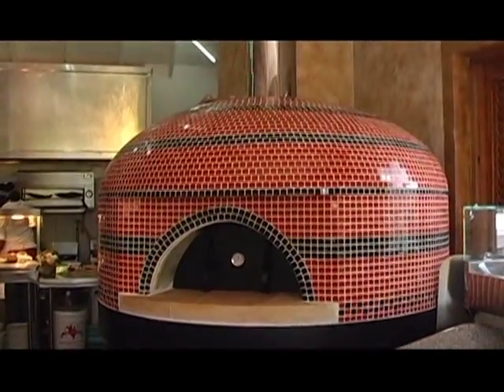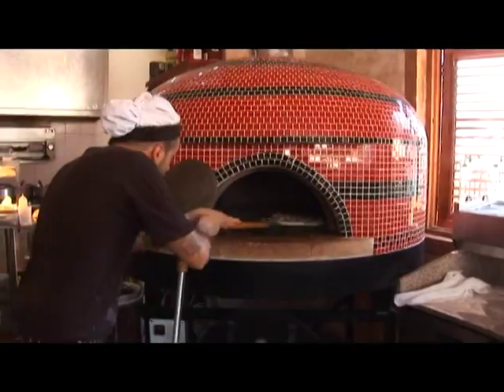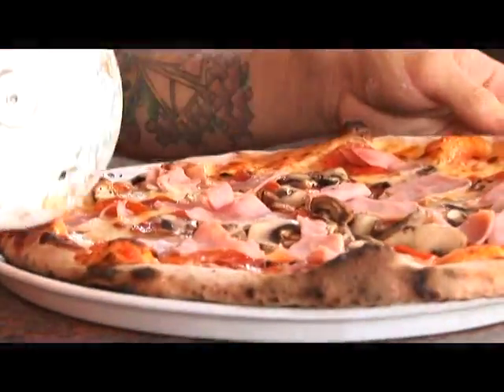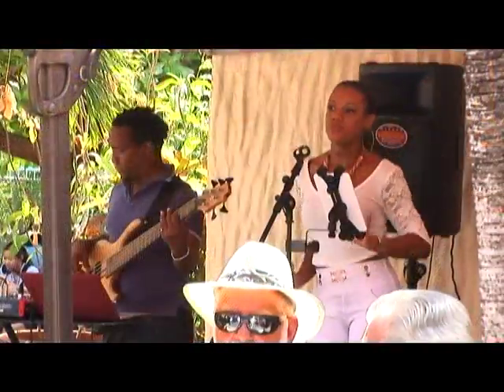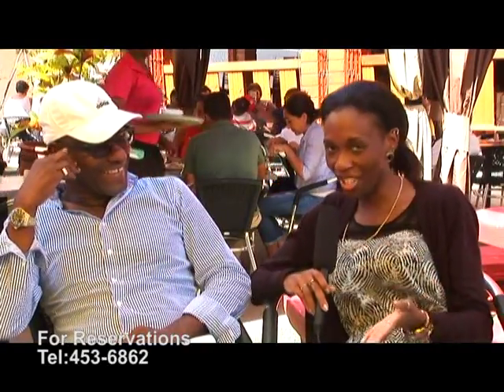Pink Papaya Resturant